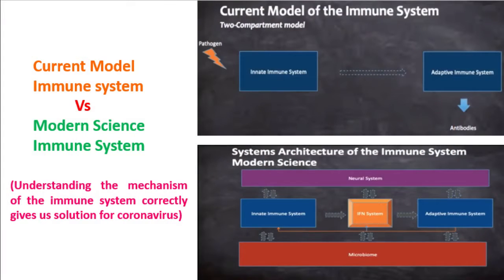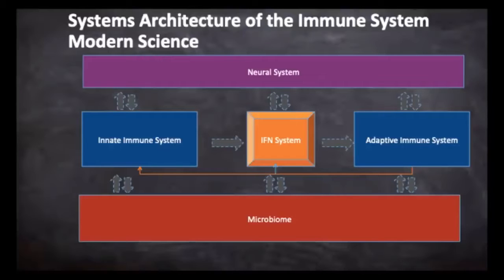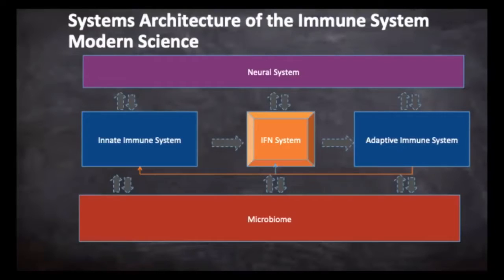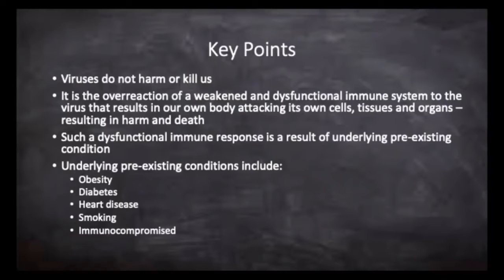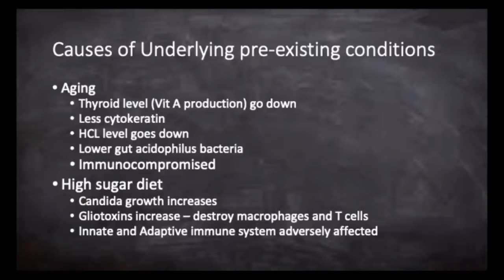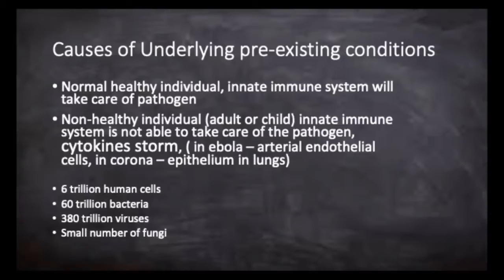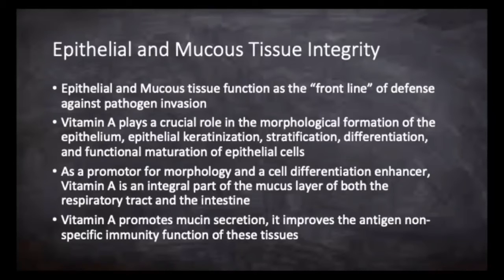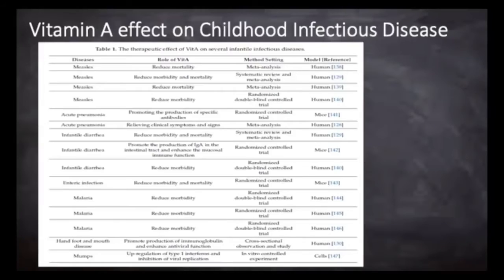Understanding the mechanism of the immune system correctly in depth gives solution for coronavirus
Current Model
Immune system
         Vs
Modern Science
Immune System

What you see in this diagram is a current model of the immune system in fact this model of the immune system is what is used by these people to promote the concept of vaccines being the only way to heal your body or support the immune system which is absolutely not true.

Please watch these videos
1) Dr Shiva MIT PhD delivers solution for Coronavirus. This can restore the immune & economic health
( This video is related to the video you are watching now)
( This video is the full version of the video which you are watching now )

Buying links:

Dr. Clark Lugol's Iodine Stomach Saver! 1 fl. oz (30 cc) - Will provide after lockdown ( now links not available )

Vitamin A (Any one):
Source Naturals Vitamin A Palmitate 10,000IU
Source Naturals Vitamin A Palmitate 10,000 IU

Any One:
Liposomal Encapsulated High Dose Vitamin C
Lypo-Spheric Vitamin C - 60 Packets | 1,000 mg

Any One:
Dr. Mercola Liposomal Vitamin C 1.000 mg
Liposomal Vitamin C 1500mg 180 Caps

Any one of these vitamin C:
Now Foods Sodium Ascorbate Powder - 227 g
Source Naturals Sodium Ascorbate Buffered C
Nutribiotic Sodium Ascorbate Powder, 16 Ounce
NutriBiotic Buffered Sodium Ascorbate Vitamin C

Any one:
Phi Naturals Vitamin D3 5000 IU - Cholecalciferol
Now Foods Vitamin D - 3 5000 IU Structural Supp
Sapien Body Vitamin D3 with K2 (MK7) Supp
Doctor's Best Vitamin D3 5000iu, Soft Gels

Zinc (Any one):
Swanson Zinc (Gluconate) 30 Mg 250 Tablets
ZINC PICOLINATE 50MG 120 CAPS by now
Zinc acetate lozenges - Will provide after lockdown, now link not available

Any one:
Now Foods Probiotic-10, 25 Billion - 50 Caps
Pronutrition Advanced Probiotics 25 Billion Per
Carbamide Forte Probiotics Supplement

BulkSupplements Pure Ascorbyl Palmitate

Immune Building:
Swanson Olive Leaf Extract 500 mg 120 Caps
Himalayan Organics Vitamin D3 5000iu - 180 Tab
Jarrow Formulas Glutathione Reduced 500 mg

Exotic Spices:
Nature's Bounty Turmeric/Curcumin, 60 Caps
Himalayan Organics Curcumin with Bioperine

Natural Medicines:
Honey Garden Apitherapy Organic Elderberry
Nature's Way Sambucus, Bio-Certified Elderberr
Jarrow Formulas 150 Mg Milk Thistle Capsules
Simply Nutra Milk Thistle (Silymarin)
Himalayan Organics Ginkgo Biloba
Simply Nutra Ginkgo Biloba - 120mg - 100 Veg
Himalayan Organics Korean Red Ginseng
Naturyz Triple Ginseng (Red Korean Ginseng

Super Foods:
Kapiva Ayurveda Green Superfoods Nutrition
Himalayan Organics Organic Spirulina Veg Caps
Parry Wellness Organic Chlorella

Brain, Inflammation, Skin Health, Liver, Immune Health:
WOW Omega-3 Fish Oil Triple Strength 1000mg
Nordic Naturals, Arctic Cod Liver Oil, Orange
Nordic Naturals, Omega-3, Purified Fish Oil
St. Botanica Fish Oil Omega 3 Advanced

Immune and Gut Health:
Now Foods, Saccharomyces Boulardii, Gastro
Jarrow Formulas Saccharomyces Boulardii
Klaire Labs - Ther-Biotic Complete (amazon.in)
Klaire Labs Ther-Biotic Complete (Amazon.com)
Ancient Nutrition SBO Probiotic ( amazon.com)

Water Filter:
KENT New Grand 8-Litres Wall-Mountable RO